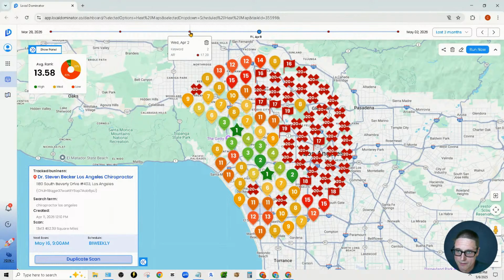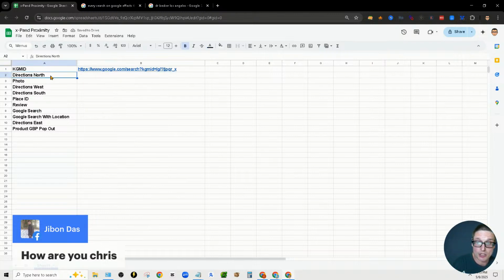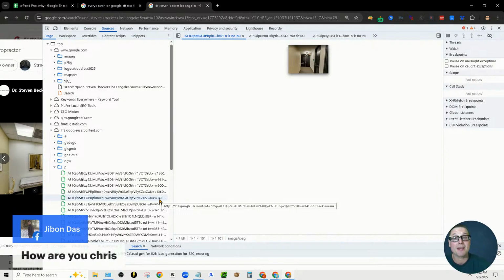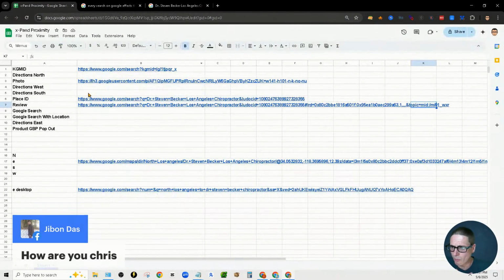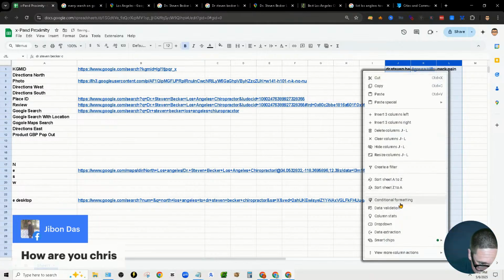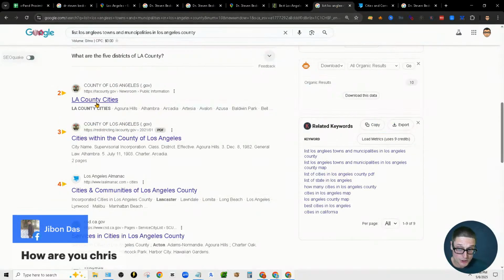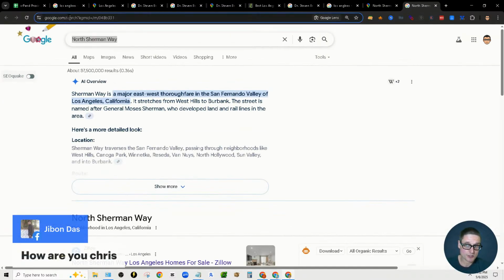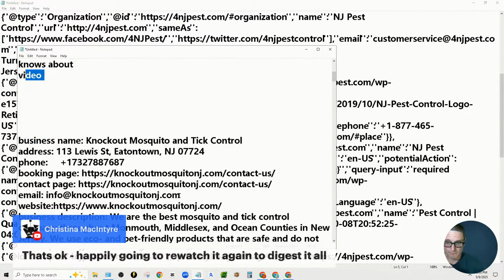Google My Business SEO in 2025, How to Expand Rank on Google Maps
In today's Google my business SEO video what I would love to share with you are ways that you can expand your reach and your Google Maps proximity locally.

The tips and tricks that I'd like to share with you today or granting that you have gotten everything else right.

You have the age of your profile you have a optimized Google business profile listing. You already have reviews on your Google Maps listing and on top of that the primary searchers are in the area that your profile is in. If you have all the other search engine optimizations completed locally these tips for expansion of your proximity and reach will be the tricks you need to boost past #1 in Google Maps.

If you have any future local search engine optimization questions or if you have Google my business questions feel free to go ahead and ask below where I'm always happy to help local business owners like you get more traffic phone calls and leads from your local organic traffic
 Through your website or through Google business profile and Google 3 pack  Maps listings.

How to reach more local customers:
* KGMID
*  Directions North
* Photo
*  Directions West
*  Directions South
*  Place ID
*  Review
*  Google Search
*  Google Search With Location
*  Directions East
*  Product GBP Pop Out

0:00 Intro
1:00 Google My Business SEO in 2025
2:00 How to expand reach on google maps